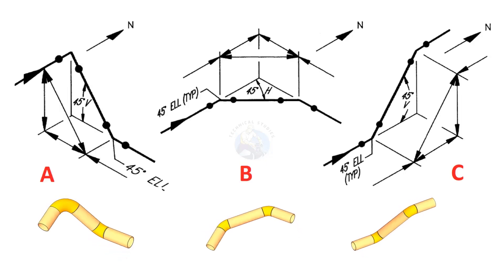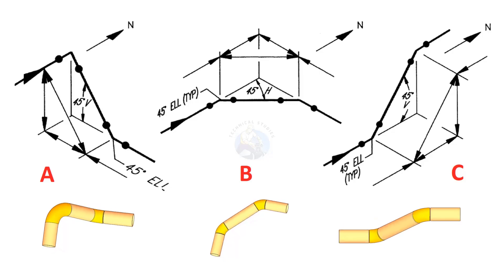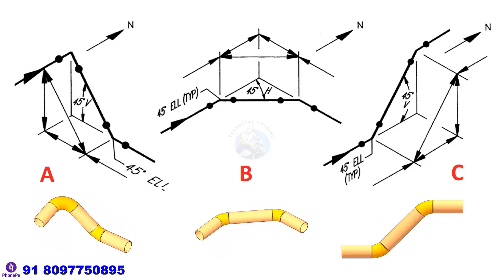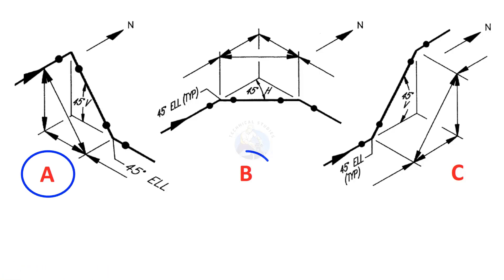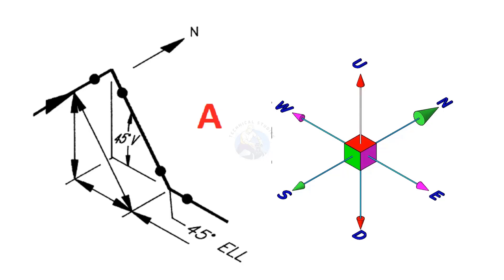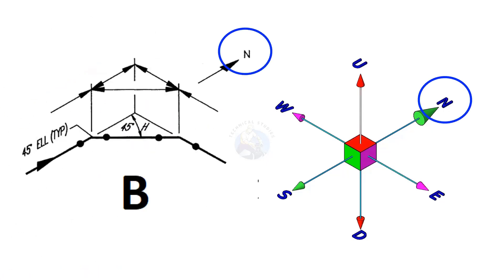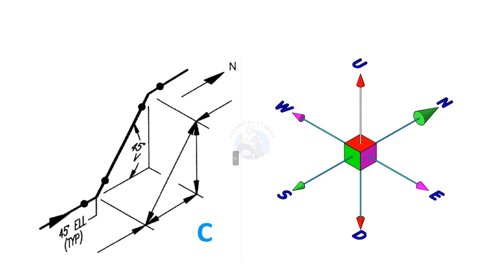How to read different types of pipe rolling.